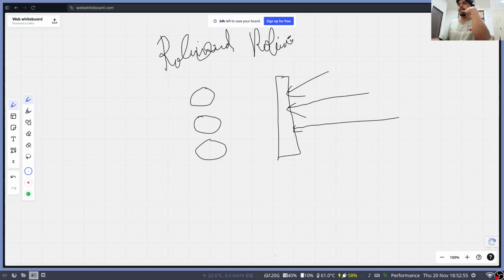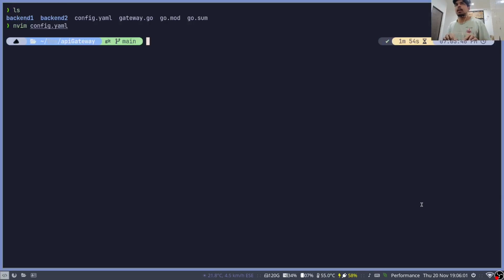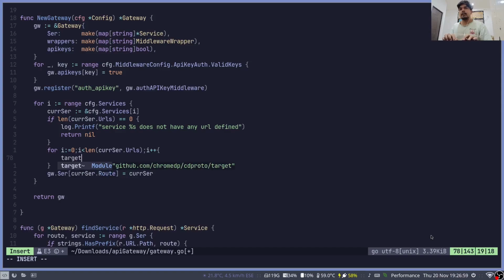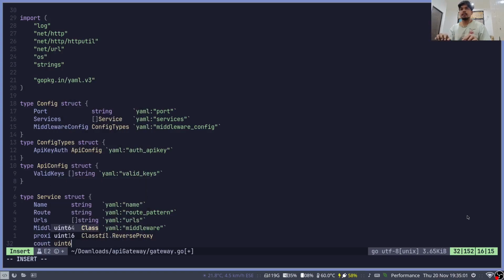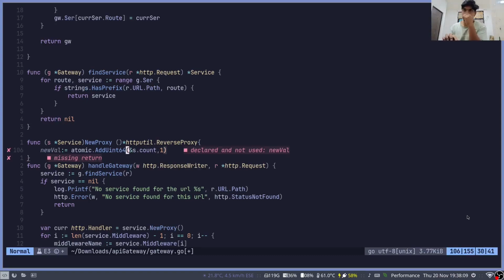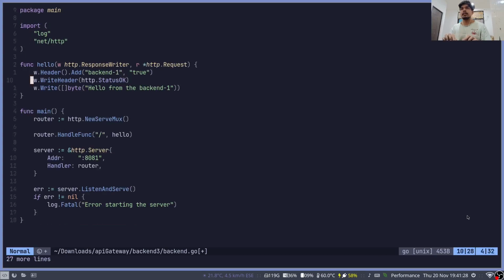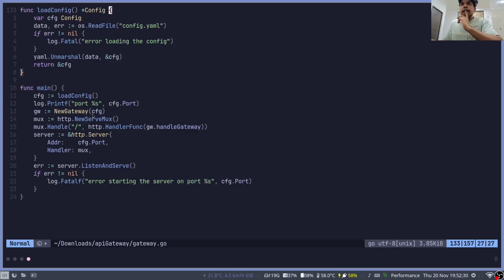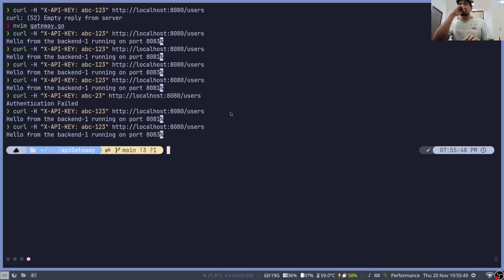Writing an API Gateway in Go (Part 3/5): High-Performance Load Balancing with Atomics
Welcome to Part 3 of the "API Gateway from Scratch in Go" series. In the previous videos, we built a dynamic router and a secure authentication layer. Today, we tackle the most critical challenge in distributed systems: Scalability.

We are transforming our gateway into a high-performance Load Balancer. We will implement the Round-Robin algorithm to distribute traffic across multiple backend servers, ensuring our system has no single point of failure.

However, in a high-concurrency environment like a Go web server, a simple counter implementation introduces race conditions. Instead of using slow, blocking Mutex locks, we will dive into low-level systems programming techniques. We will use CPU atomic instructions (sync/atomic) to create a lock-free, thread-safe counter that can handle thousands of concurrent requests per second with minimal overhead.